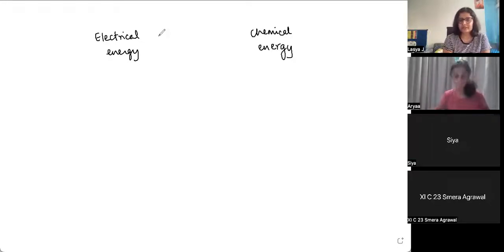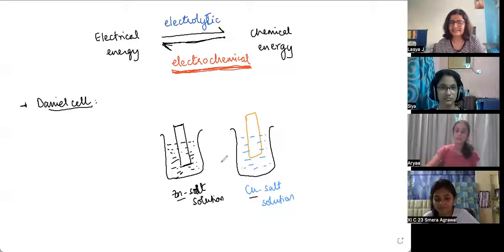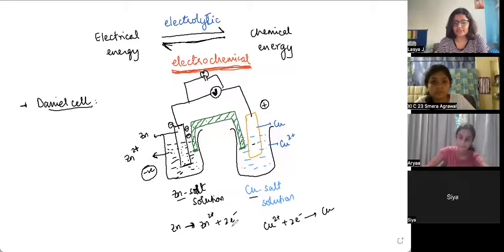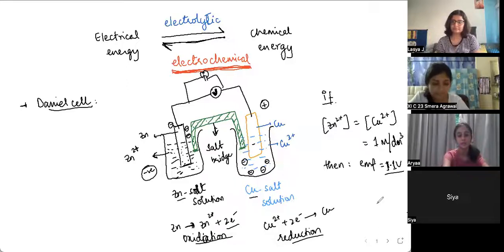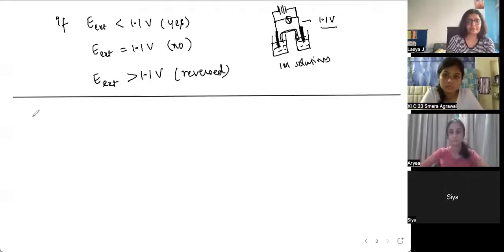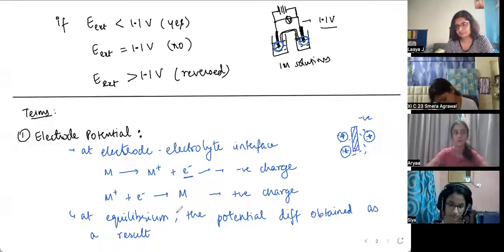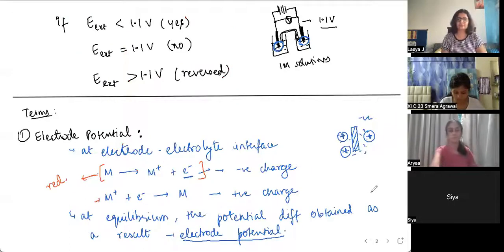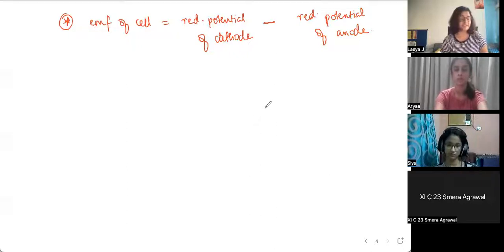12 Chem - Electrochemistry Part 1 (22-23)